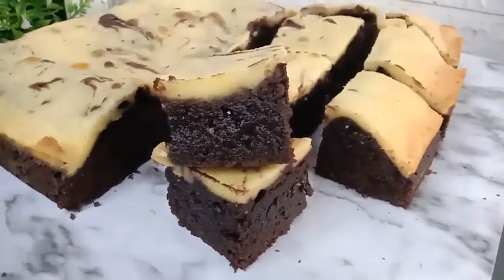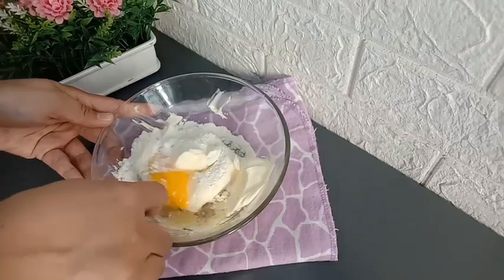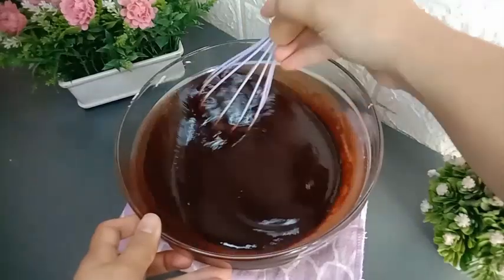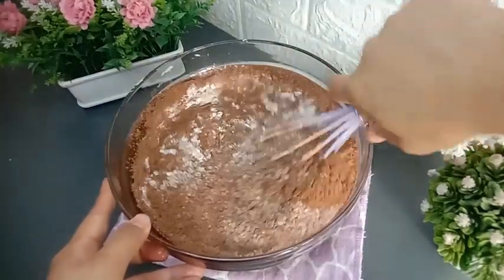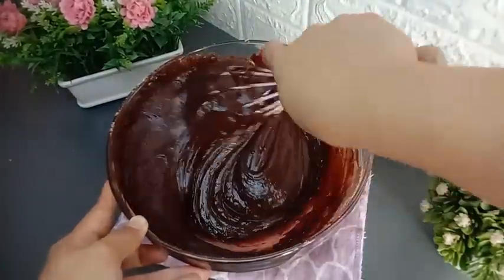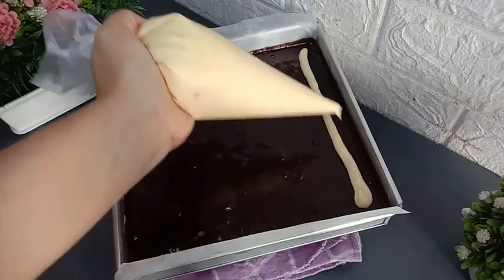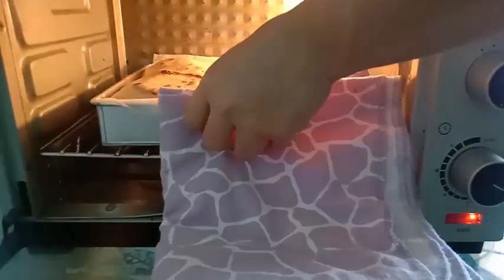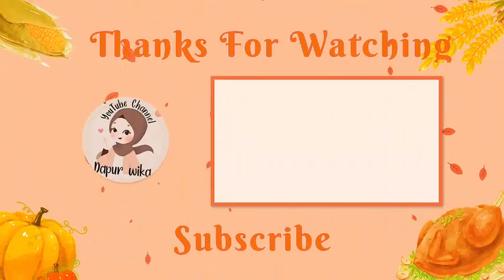Tidak Perlu Membeli Mahal Klo Punya Telur dan Tepung Bisa Membuat Kue Ini Sendiri Tanpa Mixer..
🥧 Resep Brownis Keju
1 sct keju oles 170gr
1 sdm telung terigu
1 sdm gula
1 butir telur

250gr DCC
80gr minyak
100gr margarin

3 butir telur
200gr gula
150gr tepung
50gr coklat bubuk

Loyang 20x20x4 cm

Selamat mencoba 🥰